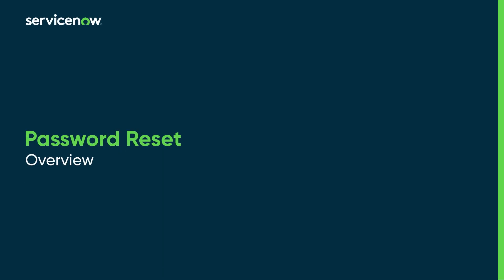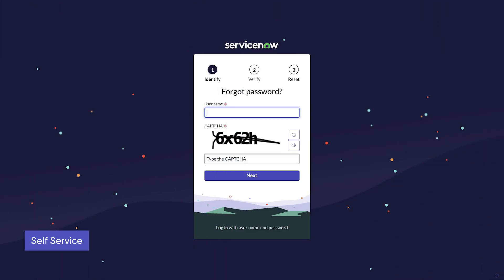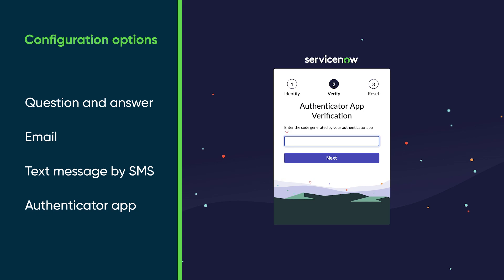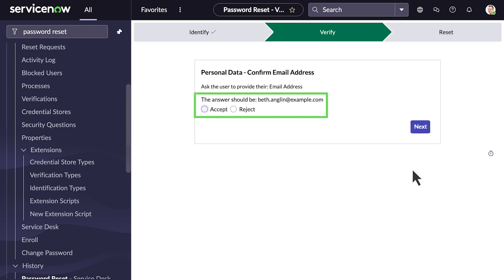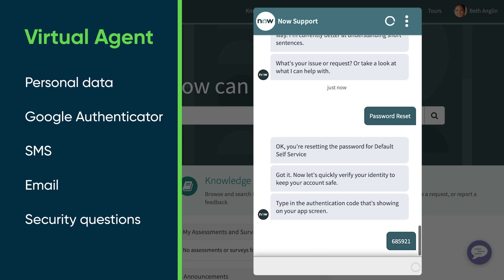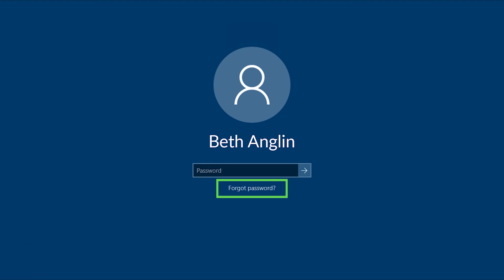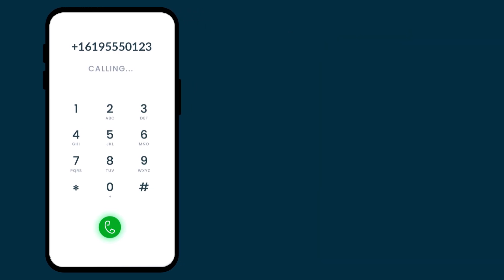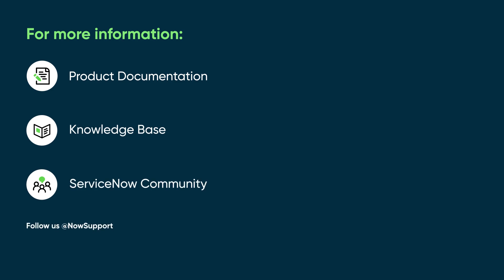Password Reset | Overview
Overview of the ServiceNow Password Reset application, as well as the Password Reset for Virtual Agent, Password Reset Windows application, and Password Reset interactive voice response (IVR).

This video covers:
00:00 Intro
00:32 Self Service
01:09 Service Desk
01:34 Virtual Agent
02:07 Windows application
02:33 Interactive voice response

Role required: password_reset_admin

For more information on Password Reset, see:

ServiceNow product documentation:

platform/page/administer/login/concept/password-reset-for-virtual-agent.html

platform/page/administer/login/concept/win-password-reset-overview.html

platform/page/administer/login/concept/actions-in-password-reset-for-virtual-agent.html